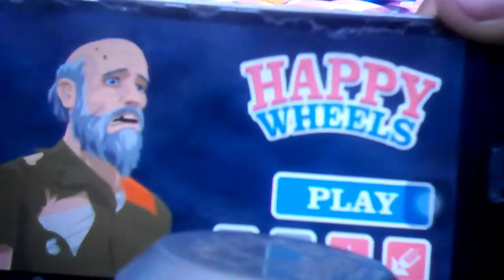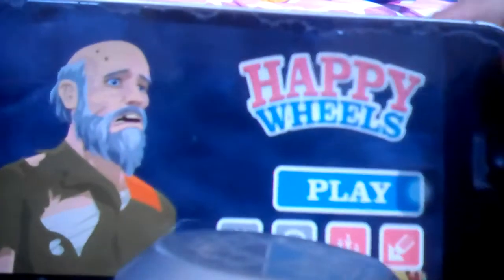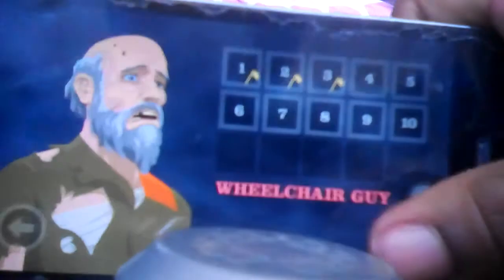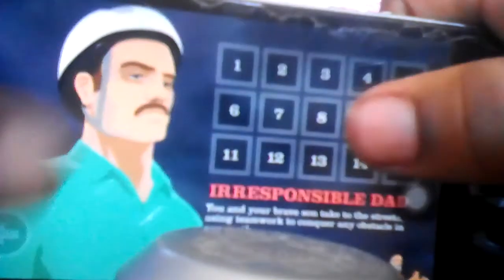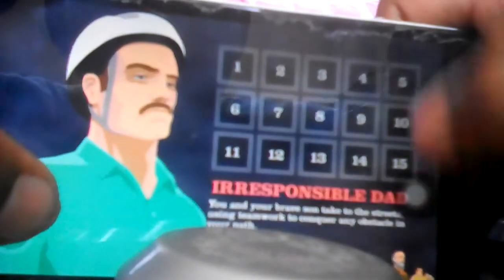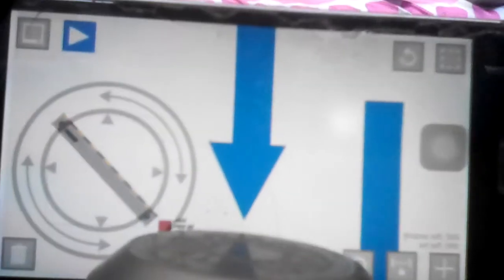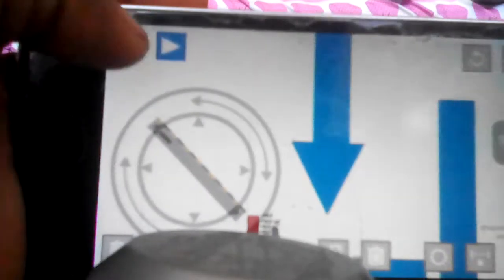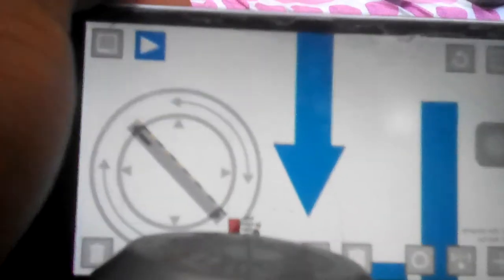Happy wheels my level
Royal Nichols